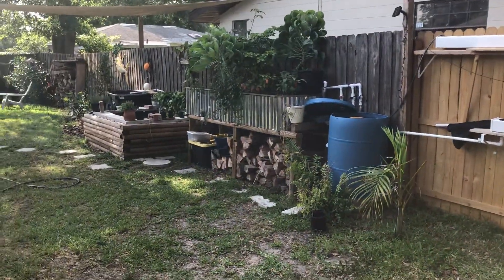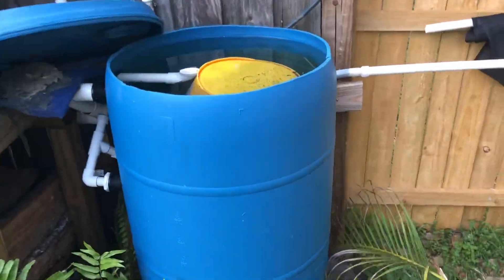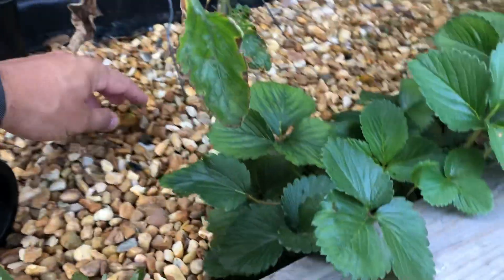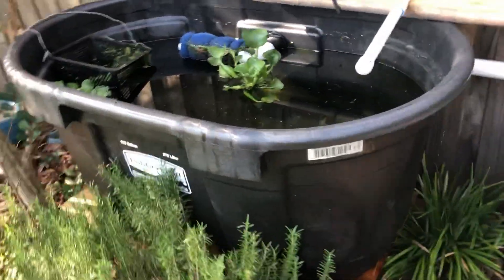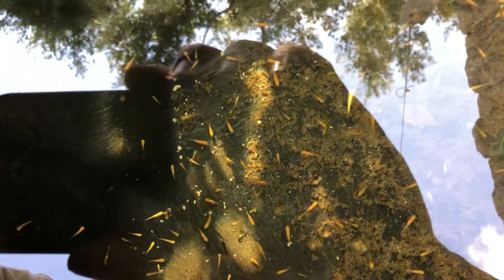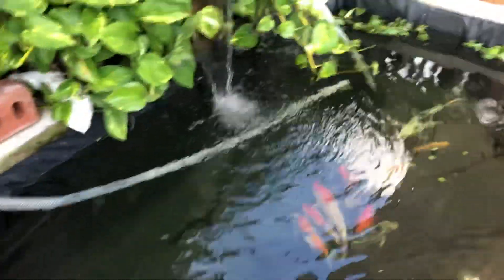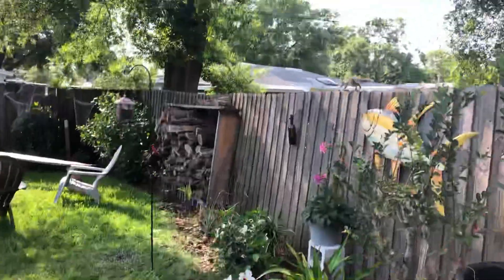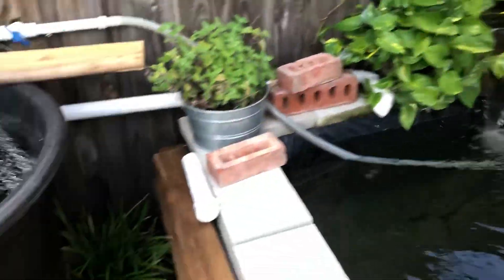Koi Fry 22 Day Update. Aquaponics and bees too!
It’s been three weeks roughly since the koi fry have hatched. They are now in a 100 gallon stock tank plumbed into the pond. The bees are due to be checked but look like they are fine so I haven’t messed with them. Aquaponic tomatoes and habaneros are doing great!!